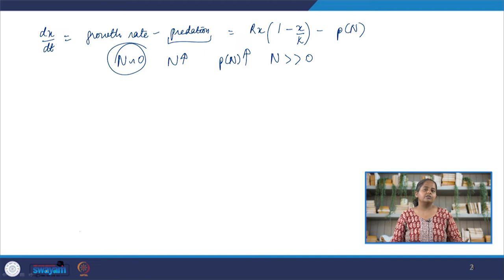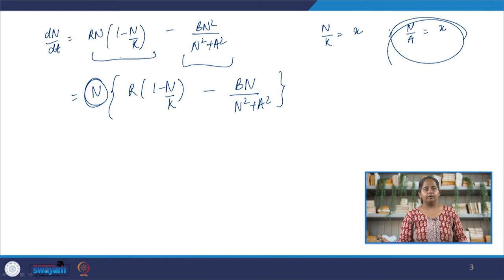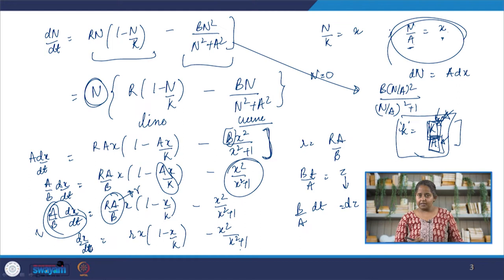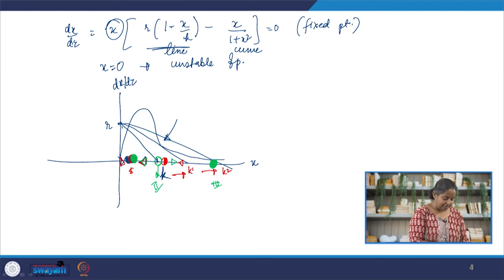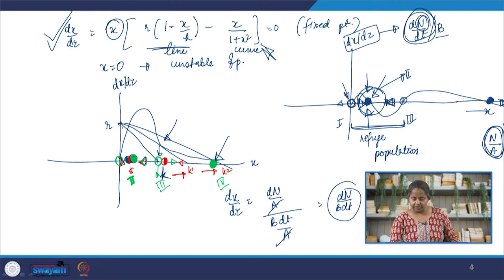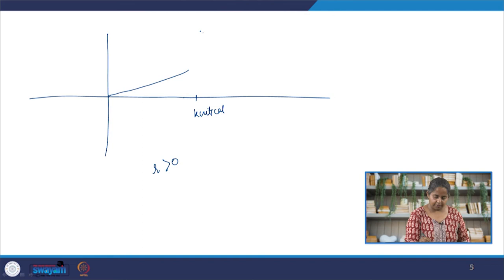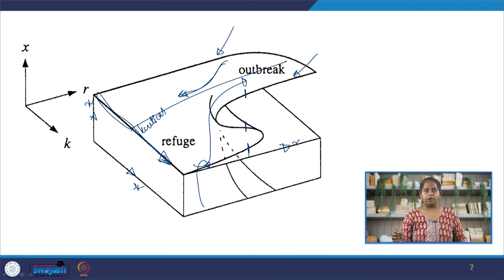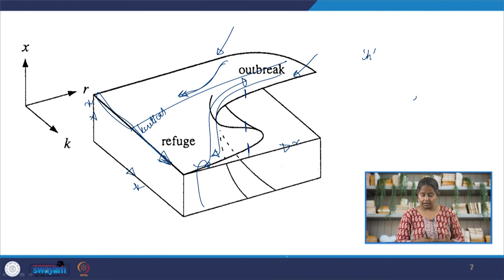Insect Outbreak Model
In this lecture we will discuss about the insect outbreak model using the graphical approach.